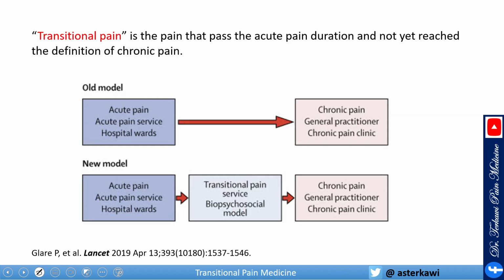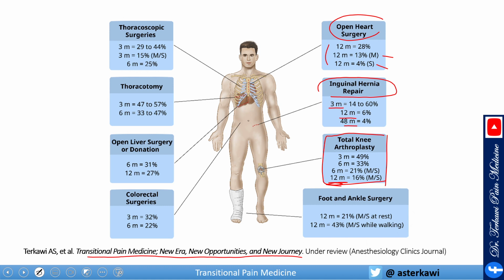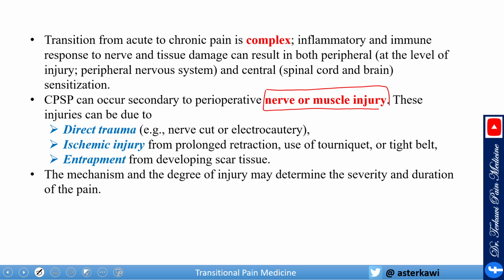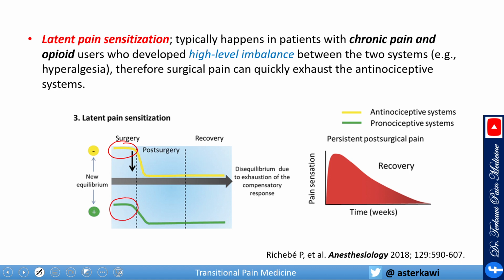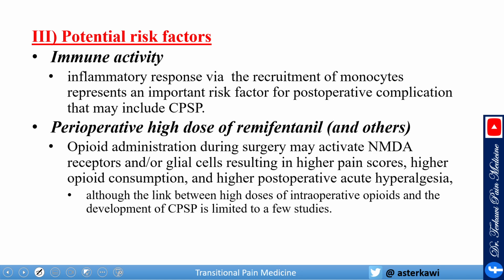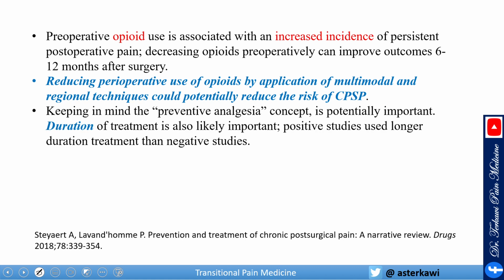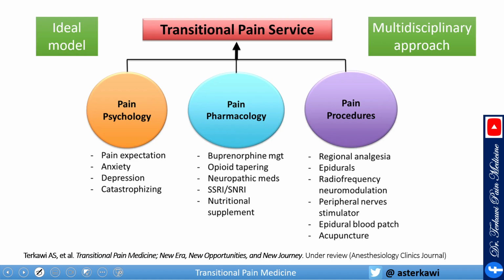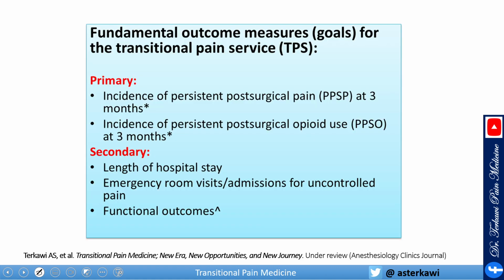Transitional Pain Medicine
Transitional Pain Service: Why it is important and how we do it?